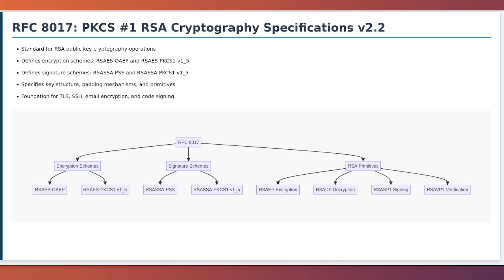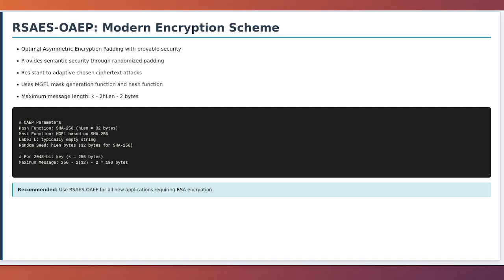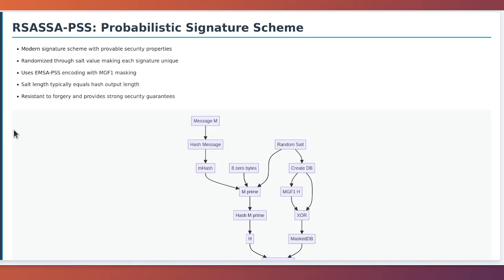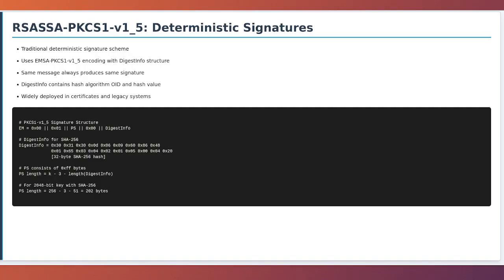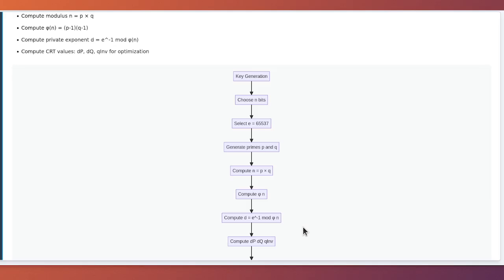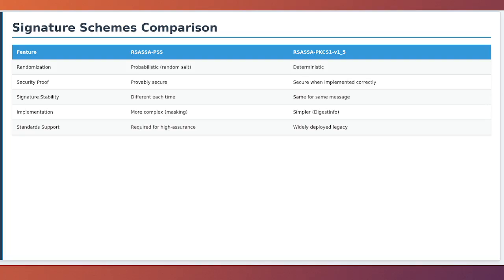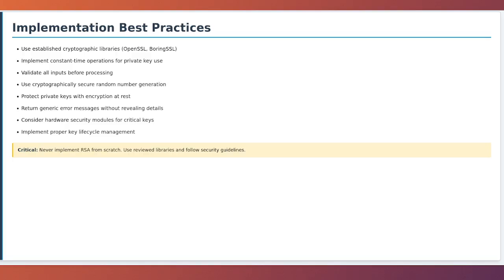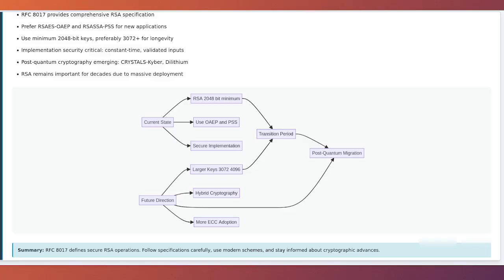RFC 8017: PKCS #1 RSA Cryptography Specifications - Guide to RSA Encryption & Digital Signatures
A comprehensive deep dive into RFC 8017, the definitive standard for RSA public key cryptography. This presentation covers the complete RSA cryptographic system including key structure, mathematical primitives, and all four standardized schemes: RSAES-OAEP and RSAES-PKCS1-v1_5 for encryption, plus RSASSA-PSS and RSASSA-PKCS1-v1_5 for digital signatures.